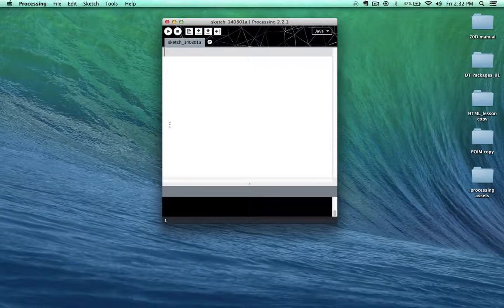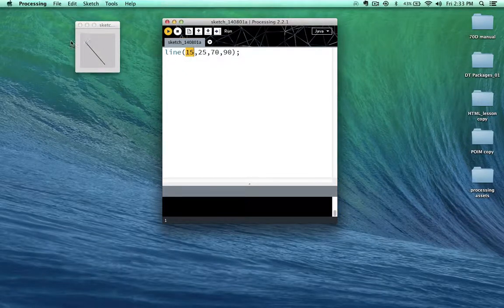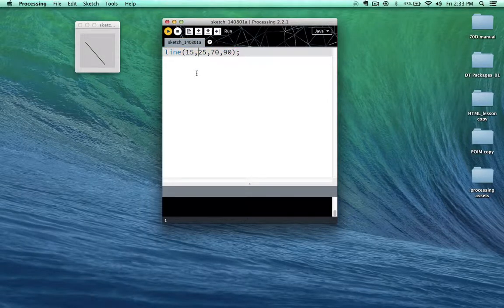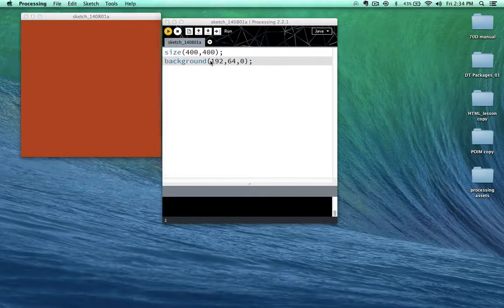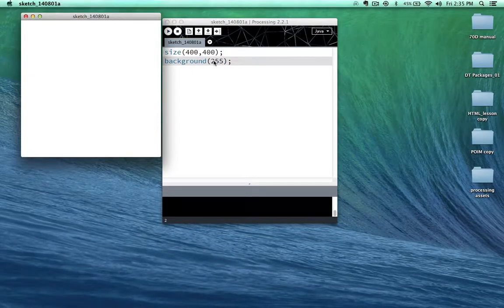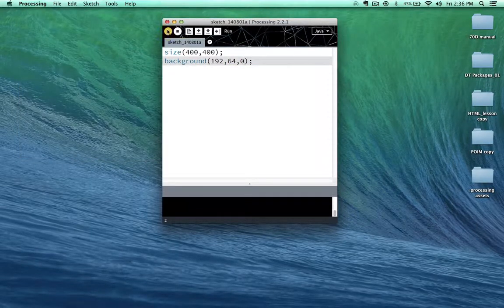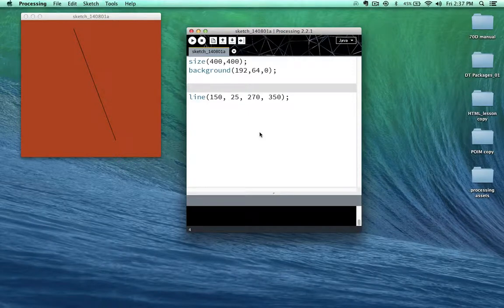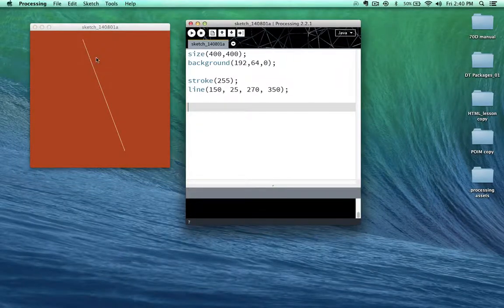Processing Tutorial 1